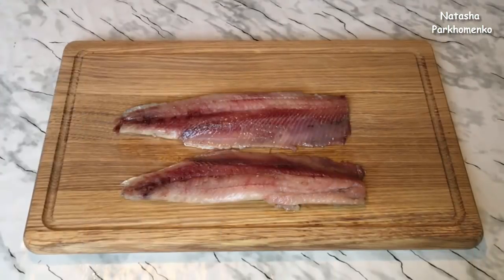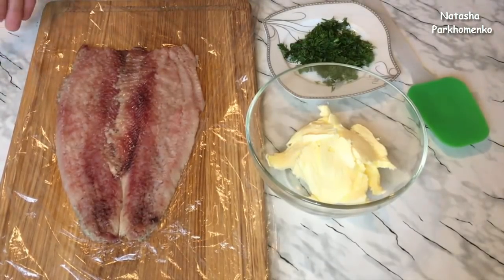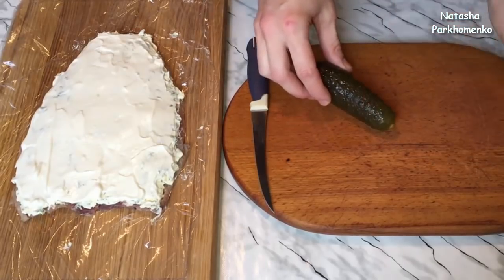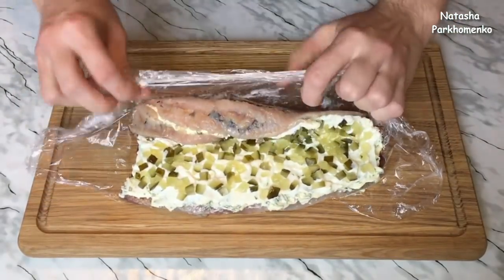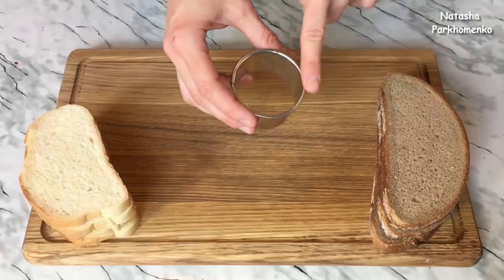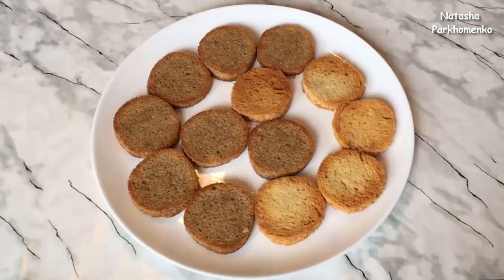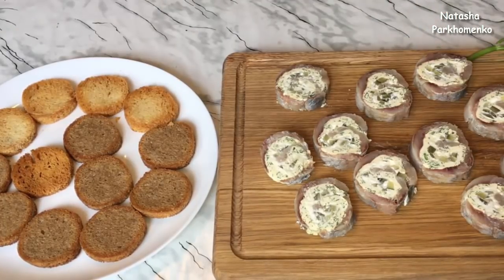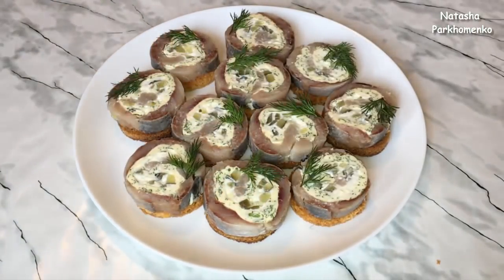Рулетики из Сельди / Rolls from Herring / Фаршированная Сельдь / Новогодняя Закуска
Рулетики из Сельди / Rolls from Herring / Фаршированная Сельдь / Новогодняя Закуска / Праздничный  Рецепт
В этом видео я вам подробно расскажу и покажу как приготовить вкуснейшую праздничную холодную закуску «Рулетики из селедки». Закуска по этому рецепту получается оригинальной, красивой, нежной и очень вкусной, в этом блюде чудесное сочетание слабосоленой селедки, сливочного масла с добавлением зеленого укропа, плавленого сыра, соленого огурчика и хрустящей греночки. Такую закуску можно приготовить на любой праздничный стол.
Приятного аппетита!!!

Ингредиенты:
- 1 слабосоленая селедка;
- 100 г. мягкого сливочного масла;
- свежий укроп;
- 50 г. мягкого плавленого сыра;
- 1 соленый огурец;
- хлеб для гренок;
- подсолнечное рафинированное масло;
- свежий укроп для подачи.
In this video, I will tell you in detail and show how to prepare a delicious holiday cold snack "Rolls of Herring". The appetizer for this recipe is original, beautiful, delicate and delicious, in this dish a wonderful combination of slightly salted herring, butter with the addition of green dill, melted cheese, salted cucumber and crispy croutons. This snack can be prepared for any festive table.
Bon Appetit!!!

Ingredients:
- 1 lightly salted herring;
- 100 g of soft butter;
- fresh dill;
- 50 g of soft processed cheese;
- 1 salted cucumber;
- bread for toast;
- sunflower refined oil;
- Fresh fennel for filing.